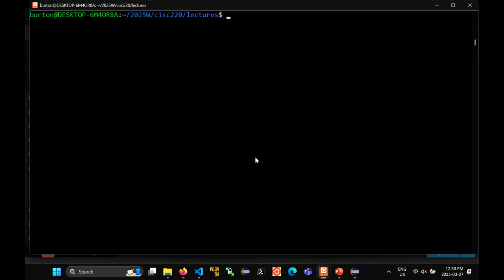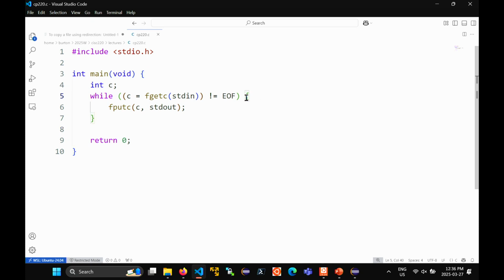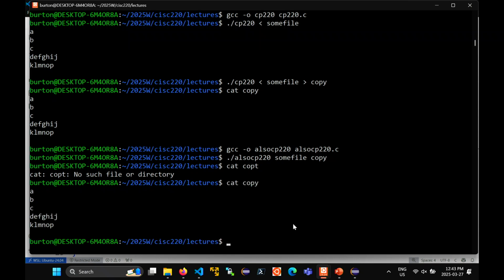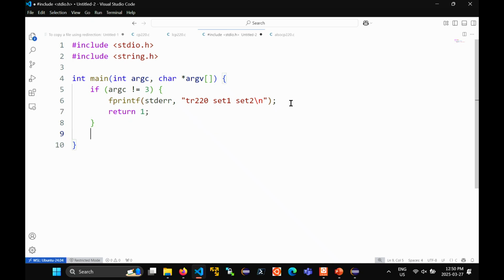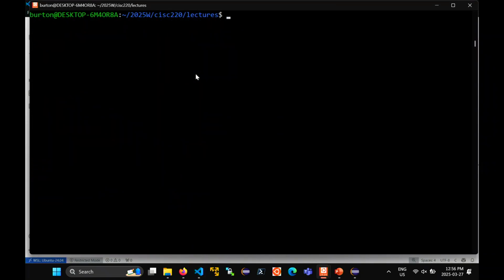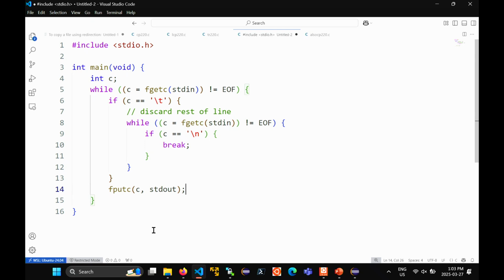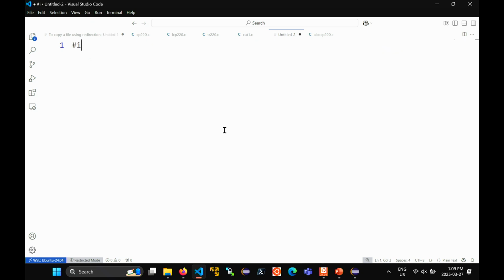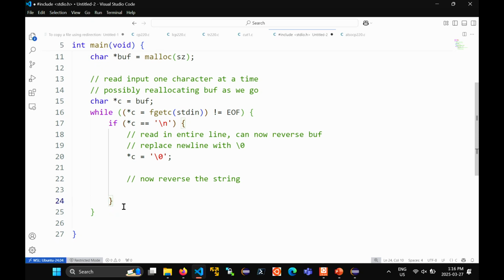2025-03-25 Implementation of some command line commands